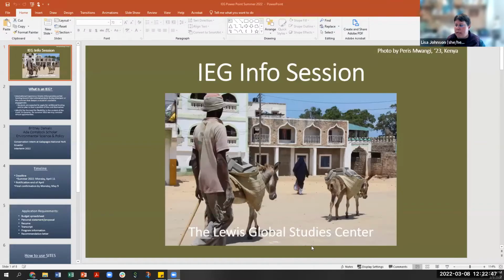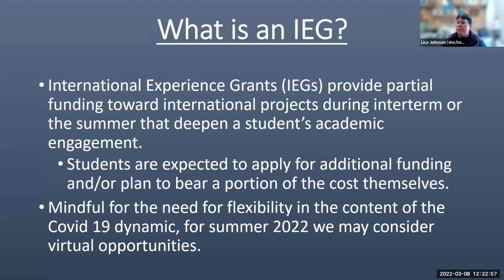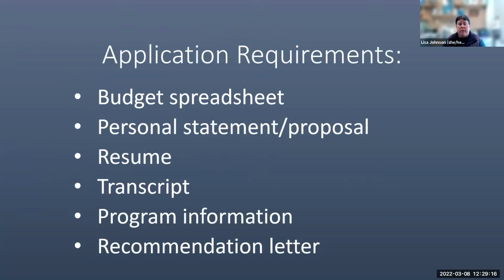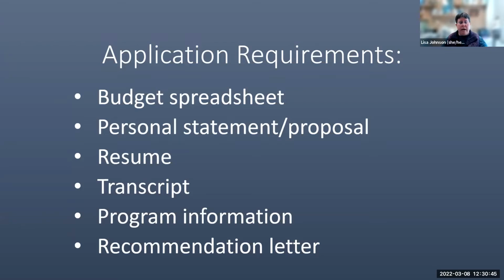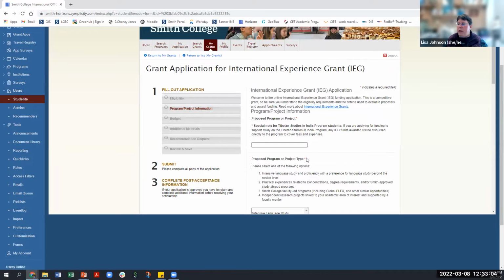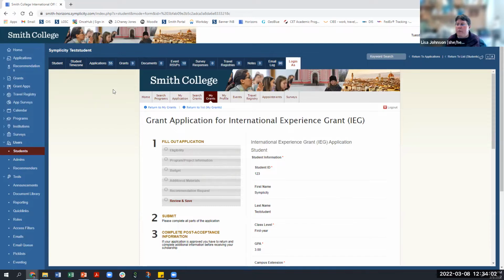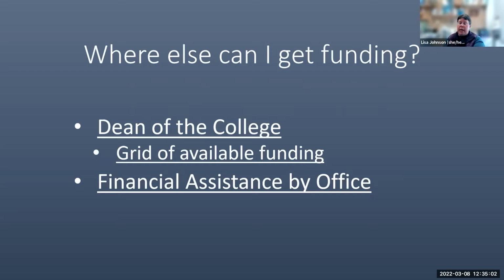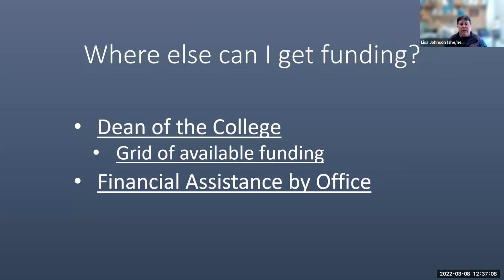IEG Info Session